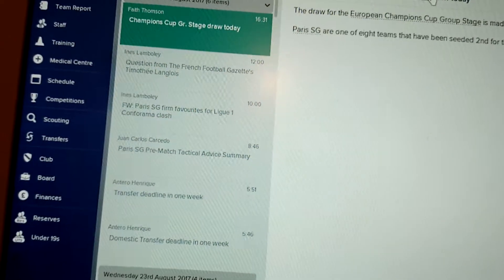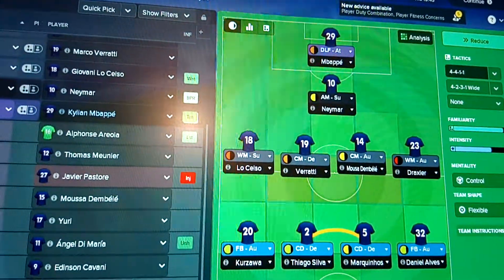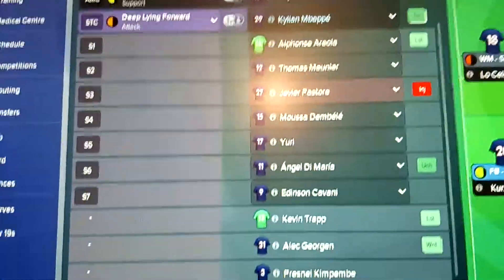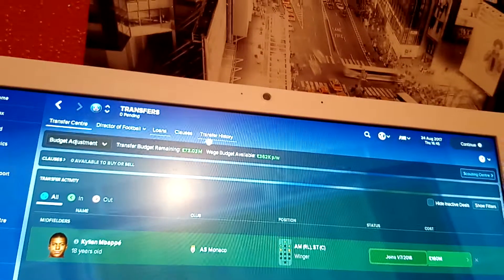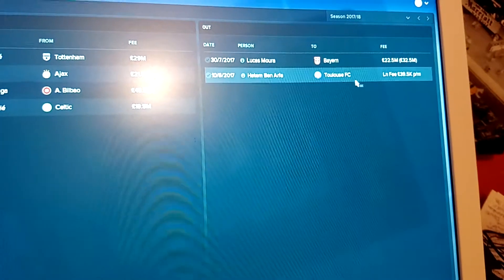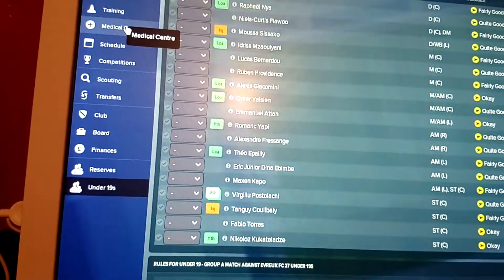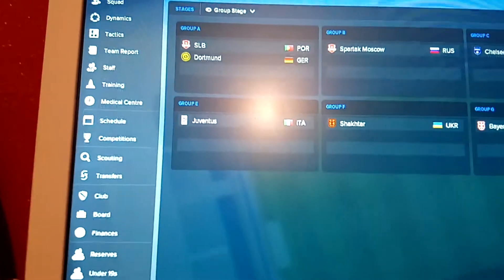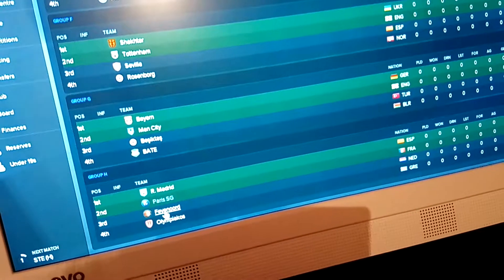FOOTBALL MANAGER SAVE IN DEPTH LOOK INC. CHAMPIONS LEAGUE DRAW